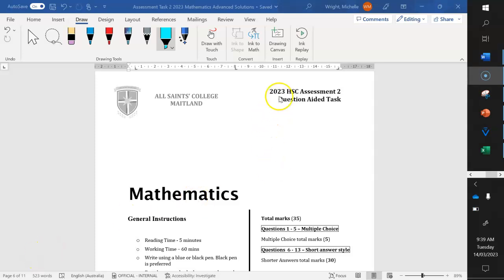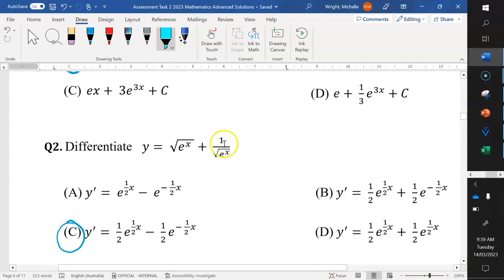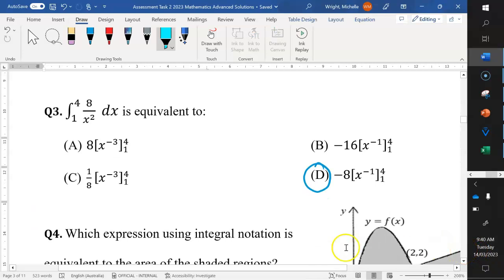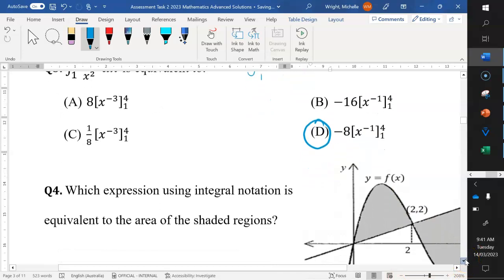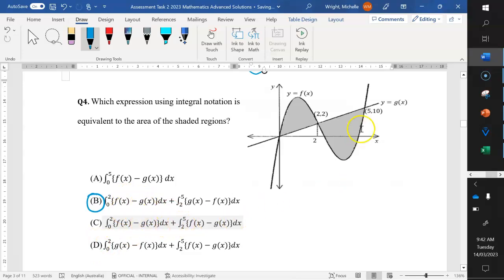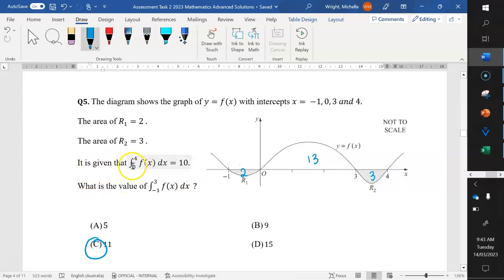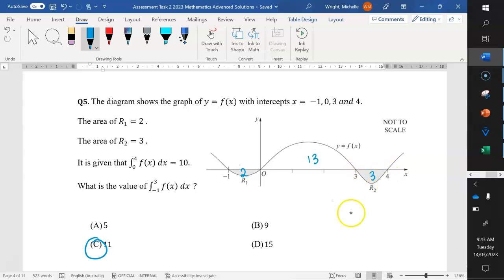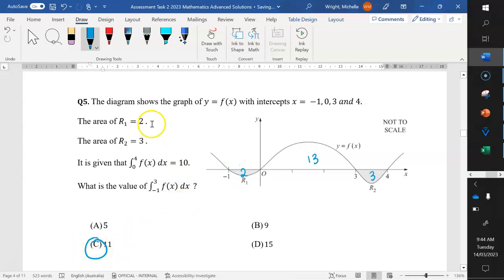Vimeo MC AT2 2023 Adv Math